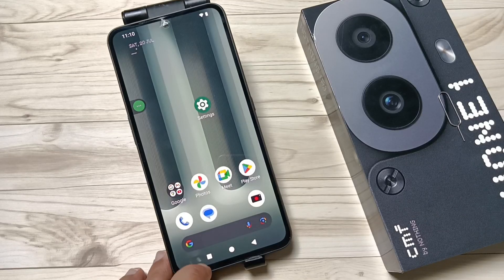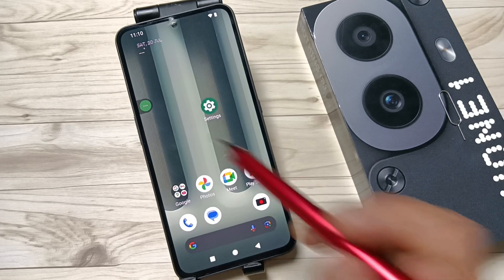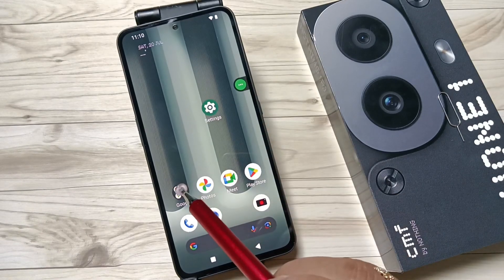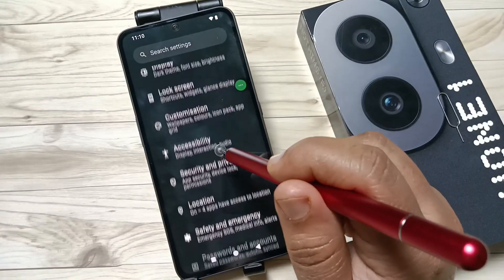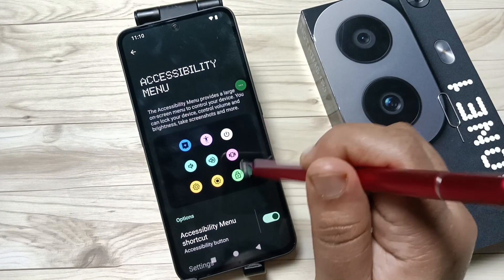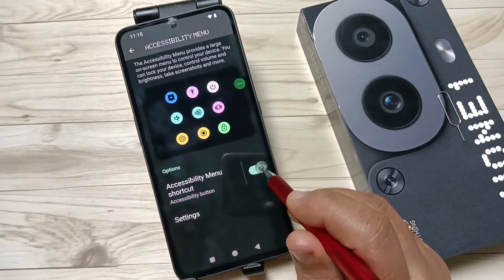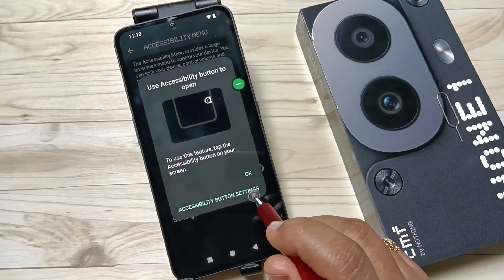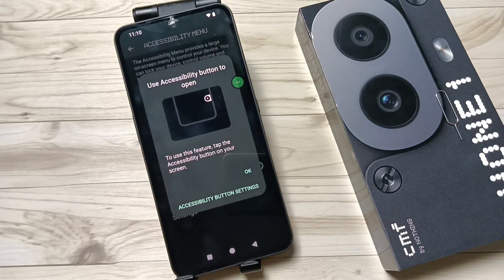How To Enable and Use Accessibility Short cut Menu in Nothing Phone (1)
Hi friends this video shows you that " How To Enable and Use Accessibility Short cut Menu in Nothing Phone (1) "